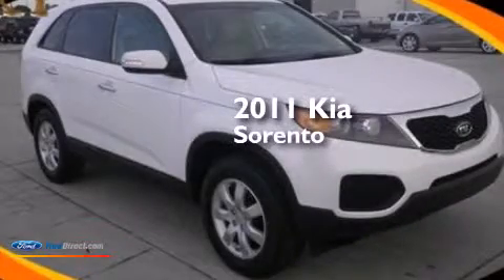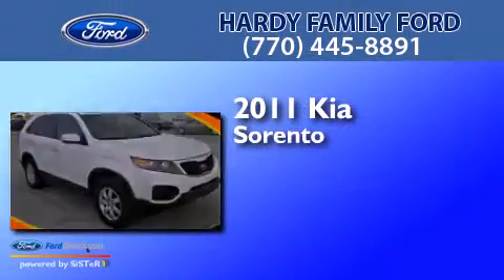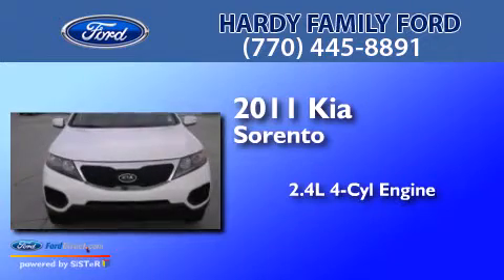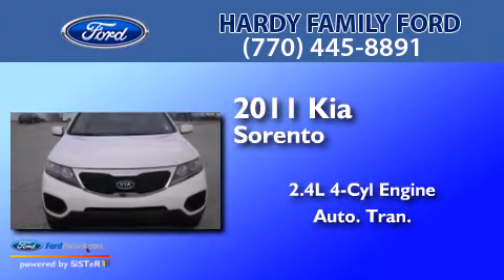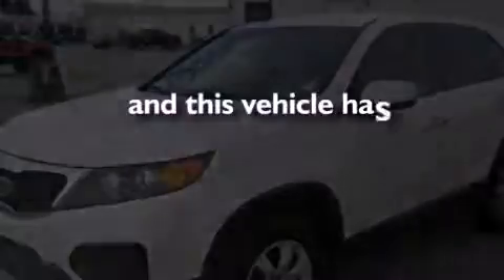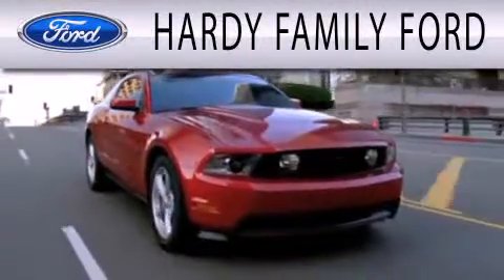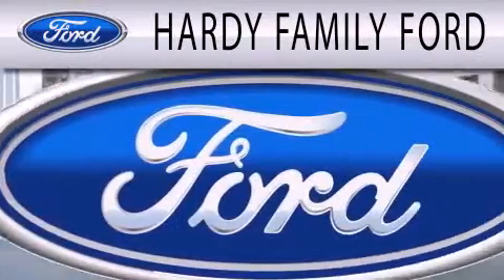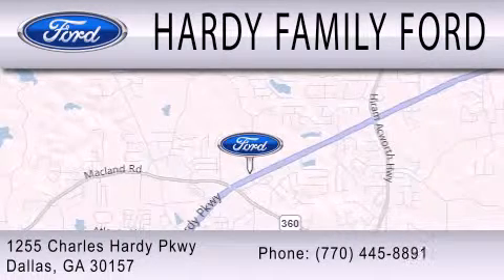Pre-Owned 2011 KIA SORENTO Dallas GA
We have been honored to serve the Dallas GA area , we promise that your experience at our dealership will exceed your expectations ! Year : 2011 Make : KIA Model : SORENTO Engine : 2.4L I4 16V MPFI DOHC Trans . : 6-SPEED AUTOMATIC Exterior : SNOW WHITE PEARL Miles : 71,931 Stock : 84612A Hardy Family Ford Old Griffin Road Dallas , GA 30157